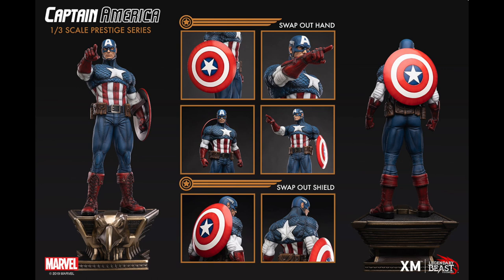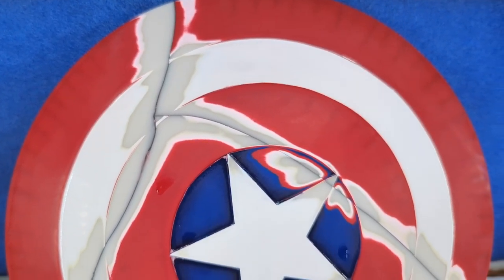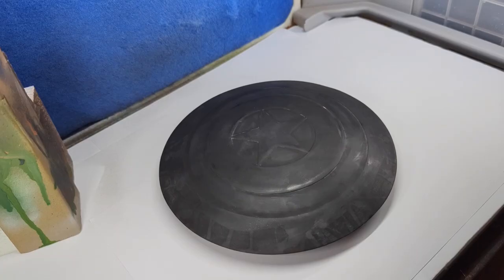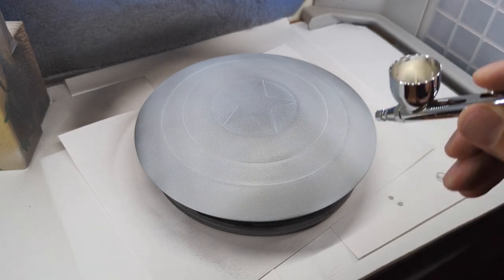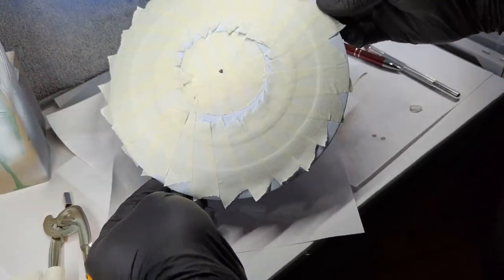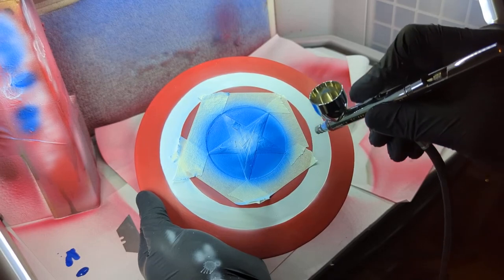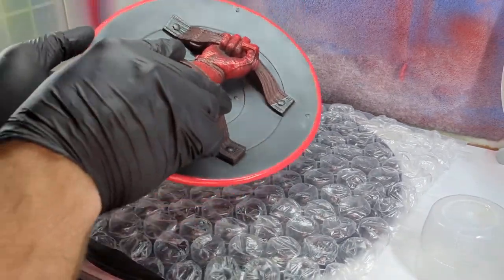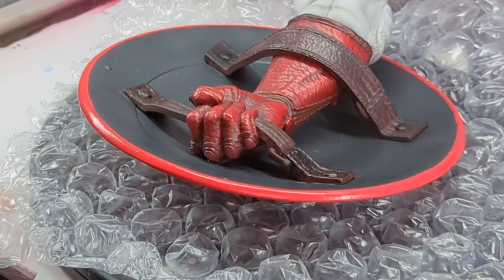[REPAIR] XM | Legendary Beast 1/3 Captain America Broken Shield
In todays video we take a look at how to repair the XM Legendary Beast Captain America 1/3 scale statue. With a broken shield and a chipped portrait, we will be patching, and filling with a combination of Aves sculpting clay as well as epoxy glue. The paint and gloss finish will be matched to Legendary Beast factory colors with a mixture of airbrushing and clear coating all back to factory standards.

Showcasing Captain America in a powerful leadership stance, this pose embodies everything of who he is as a Man of Justice and Freedom. From the incredibly Iconic and detailed Eagle Base, and the 3 poses that showcase him in his modern and classic format, there are multiple displays for the collector to enjoy for years to come.

Whilst the size is impressive, we have made sure to take collectors requirements into account. Easily displayable and able to fit in any display, this Captain America will impress and fit with any collection you currently own.

Background:

Super-Soldier Captain America stands ready as a shining sentinel of liberty to shield the oppressed and fight for freedom everywhere.

The Captain America Prestige Series Statue features:

Two (2) interchangeable head sculpts; Classic Helmet and Modern Helmet.
Two (2) interchangeable fisted hands; right and left hand
Three (3) interchangeable Shields; Right hand with Shield, Left Hand with Shield and Shield on Back.
A highly detailed and intricately painted Eagle Base, reflecting the aura of this iconic MARVEL super hero.
Crafted from cold-cast porcelain

Limited edition: 388
Artists:

HMT and Legendary Beast Studios (Illustrator, Design and Concept)
Ryan Serrano (Sculpt)
Production, Engineering and Quality Assurance by XM Studios Team and Legendary Beast Studios

Manufactured by:
XM Studios & Legendary Beast Studios